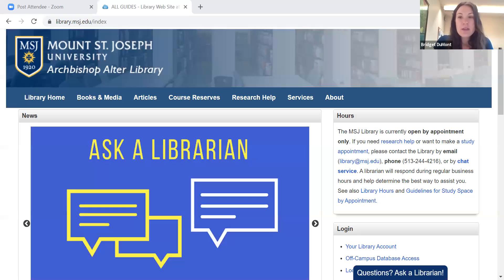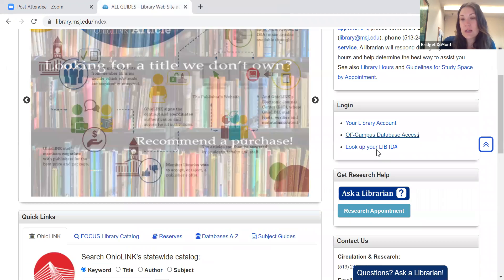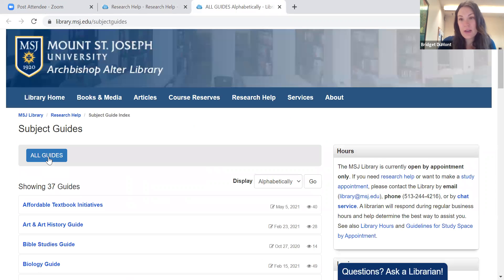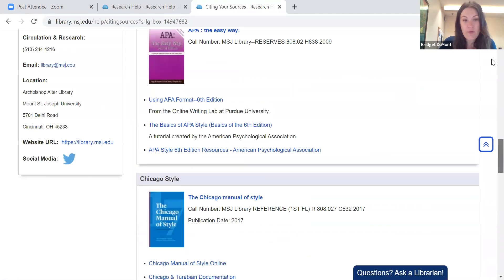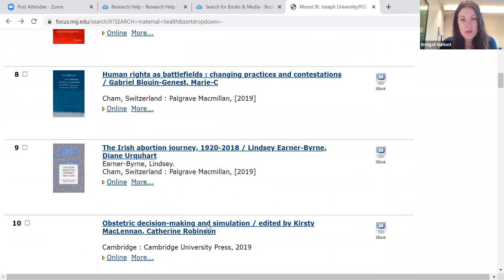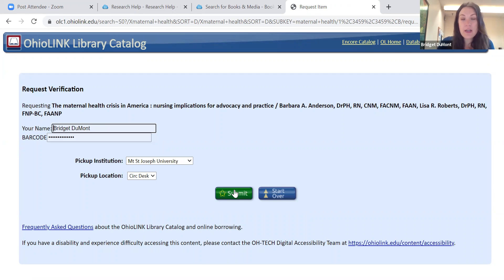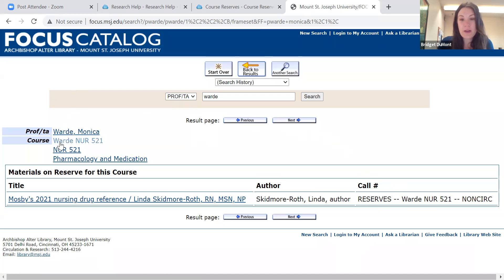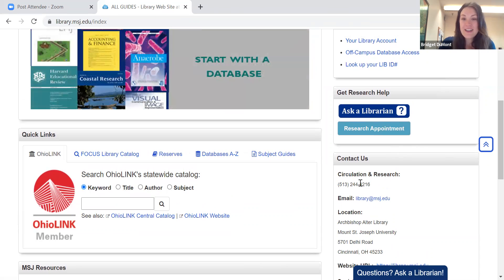Introduction to Mount St. Joseph University Website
Introduction to Mount St. Joseph University Library's website. This video highlights services and resources provided by the MSJ Library.